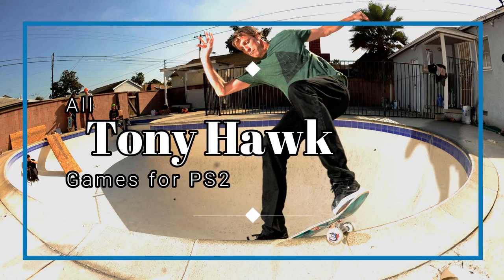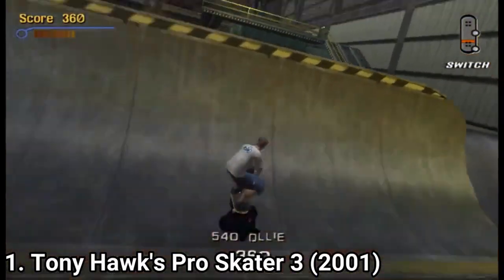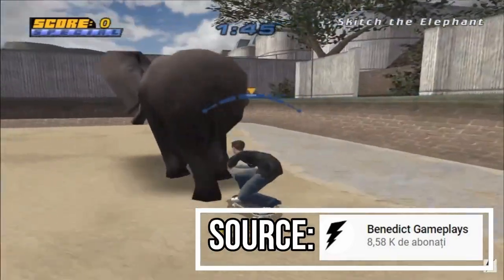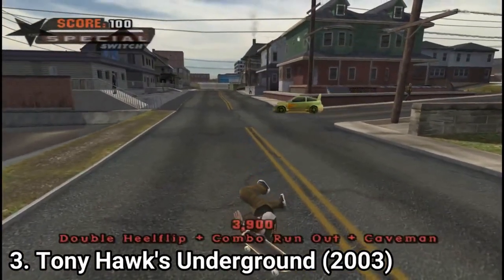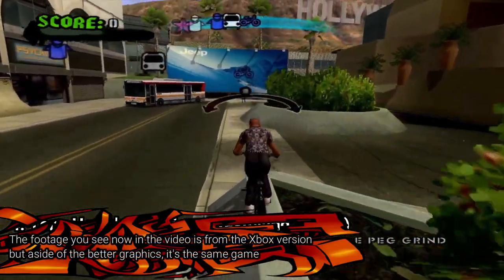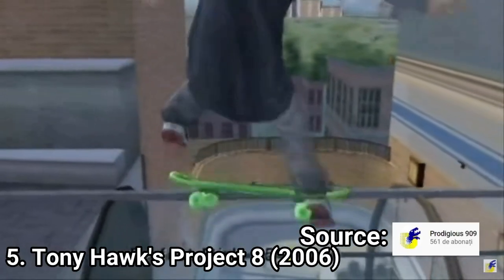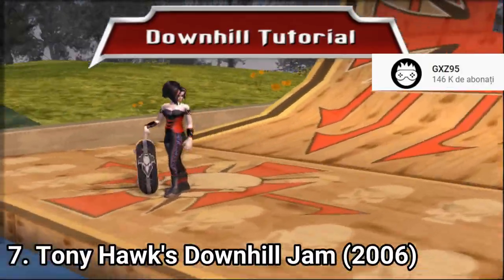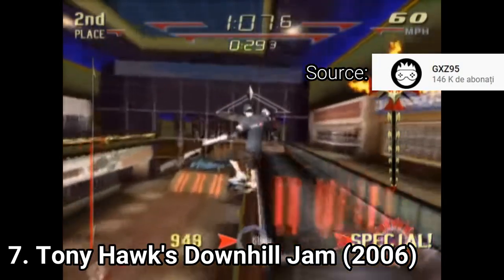All Tony Hawk Games for PS2 Review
Here is a list of all Tony Hawk Games for the SONY PS2:
1. Tony Hawk's Pro Skater 3 (2001)
2. Tony Hawk's Pro Skater 4 (2002)
3. Tony Hawk's Underground (2003)
4.  Tony Hawk's Underground 2 (2004)
5.  Tony Hawk's American Wasteland (2005)
6. Tony Hawk's Project 8 (2005)
7. Tony Hawk's Proving Ground (2006)
8. Tony Hawk's Downhill Jam (2006)